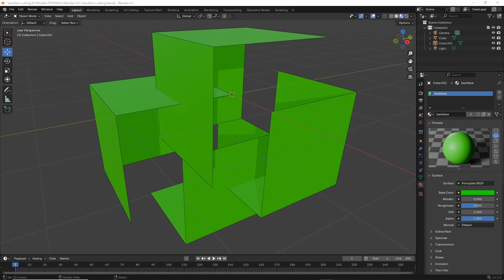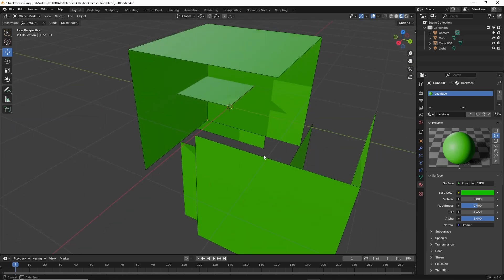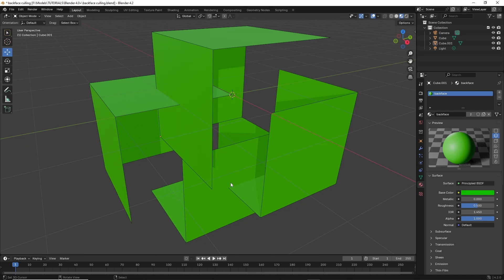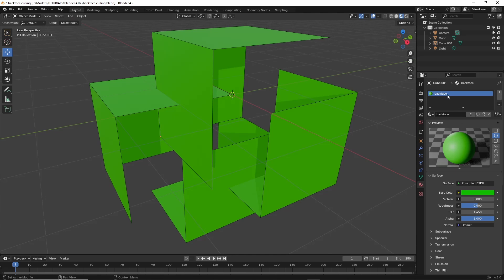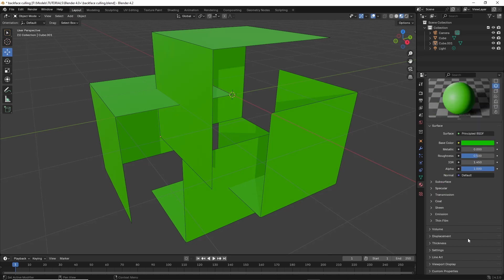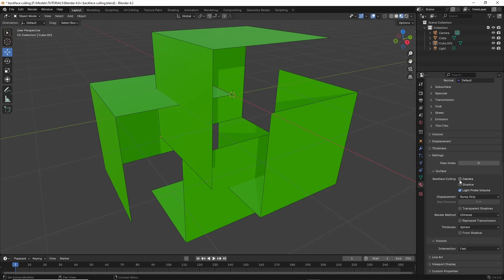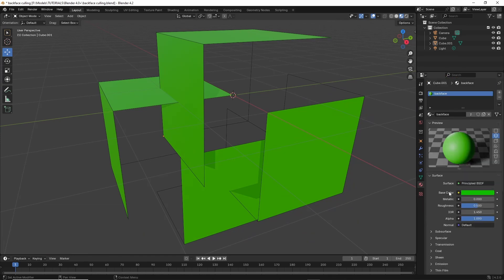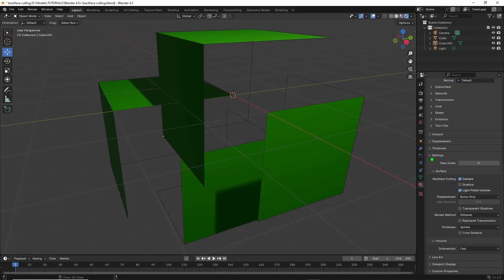Blender 4.2 LTS+ Backface Culling in EEVEE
How to enable Backface Culling using EEVEE in Blender 4.2 LTS+ (single-sided meshes).